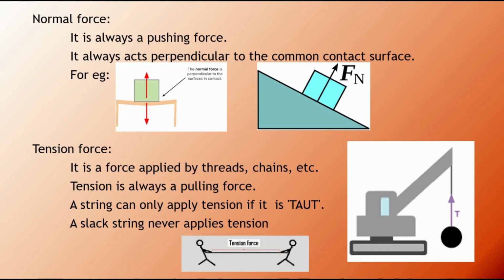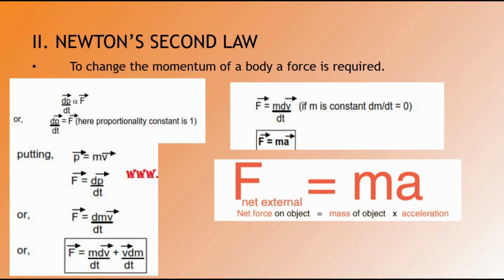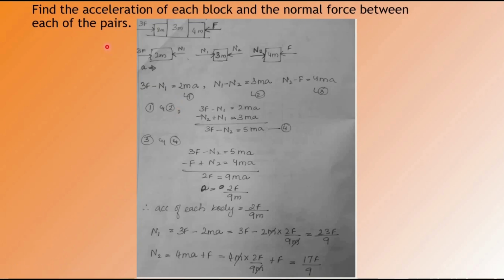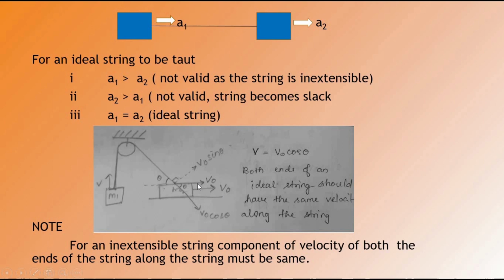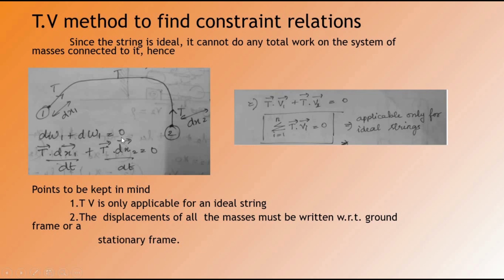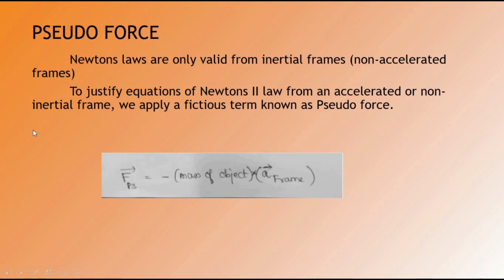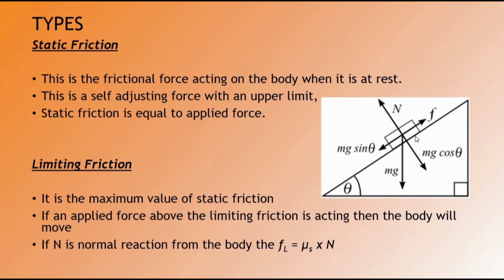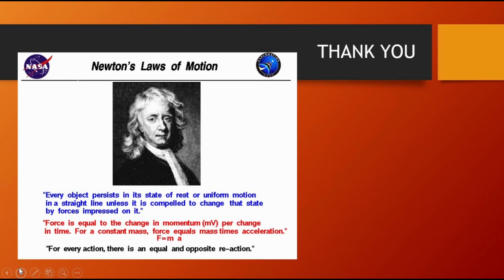Laws of motion